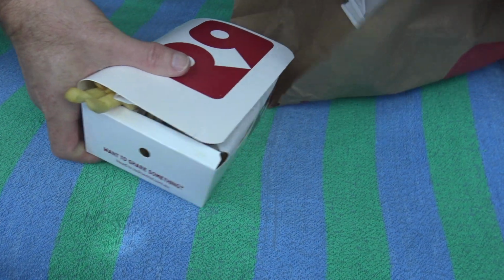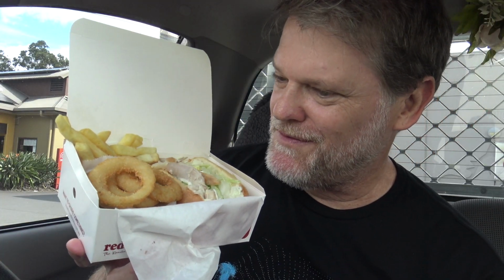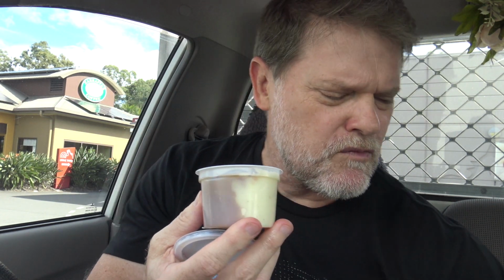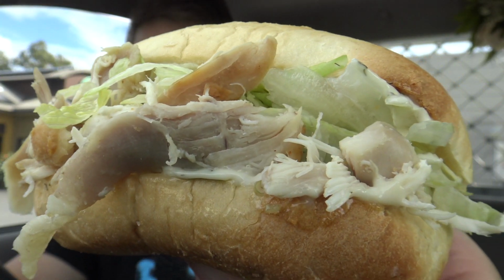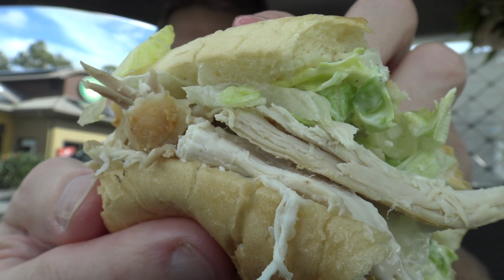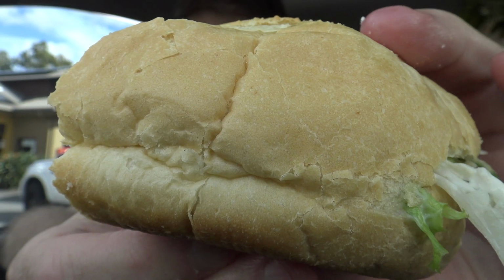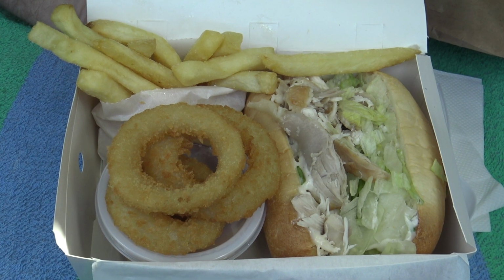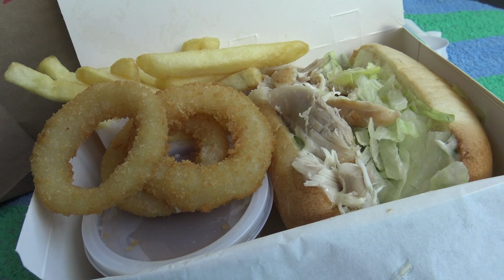What's Inside The Red Rooster $4.95 Sub Lunch Box?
Today I went to find out what's Inside The Red Rooster $4.95 Sub Lunch Box?  Let's see what we get and how good it tastes!

Greg Hadley
Australia